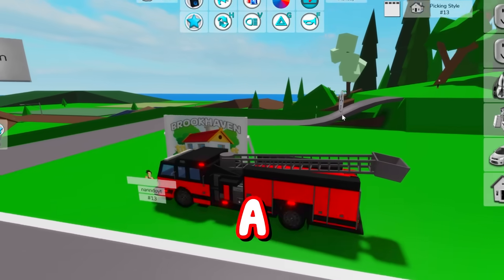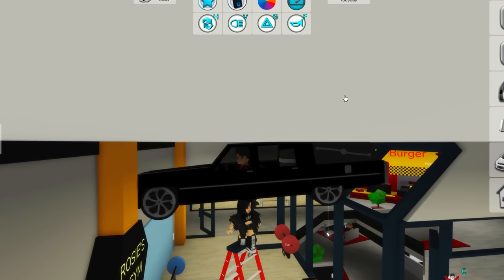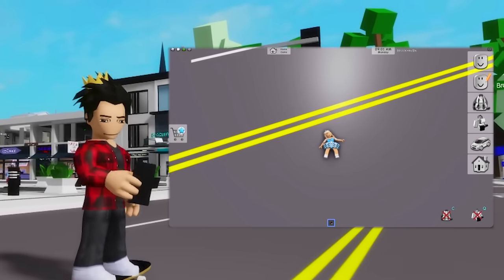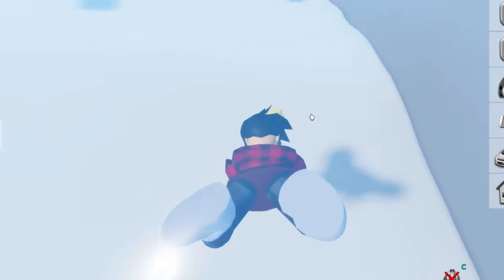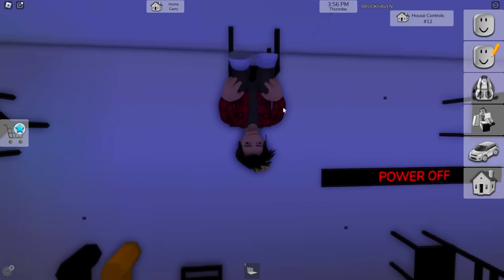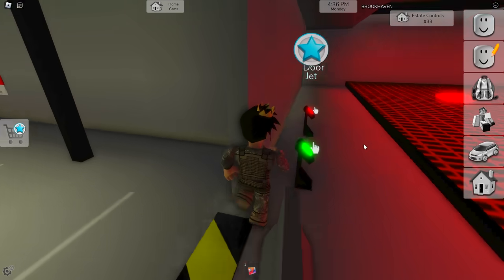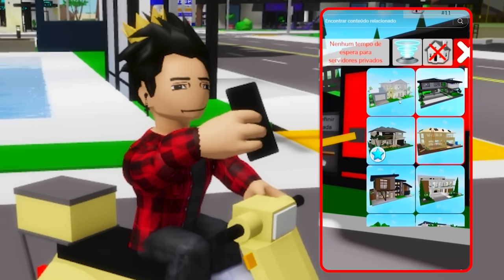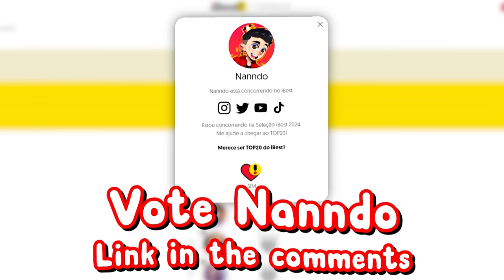I TESTED 20 VIRAL MYTHS in Brookhaven!